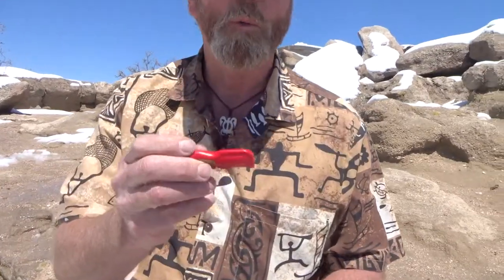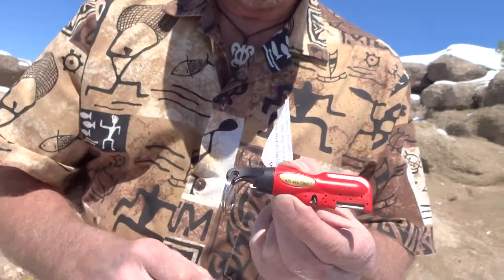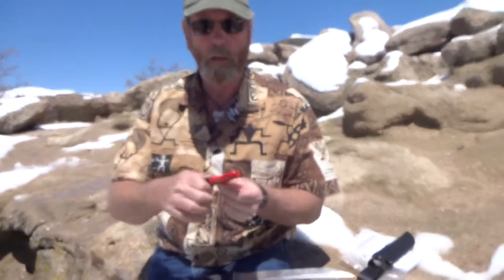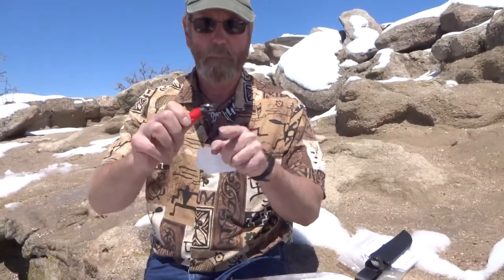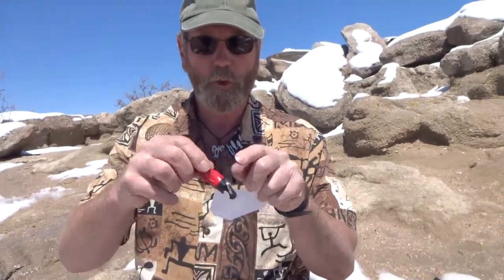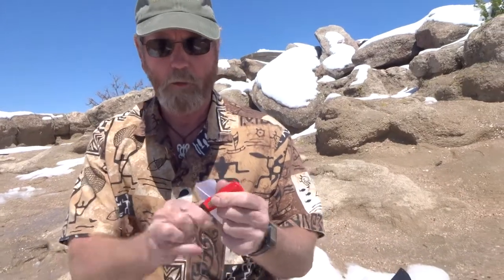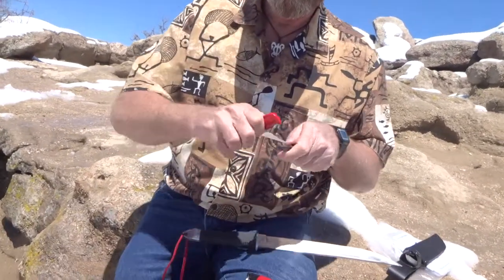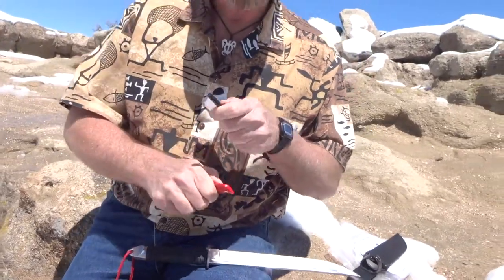4 in 1 survival tool